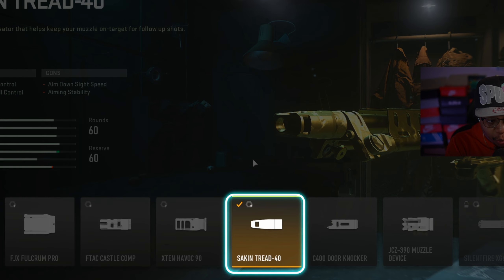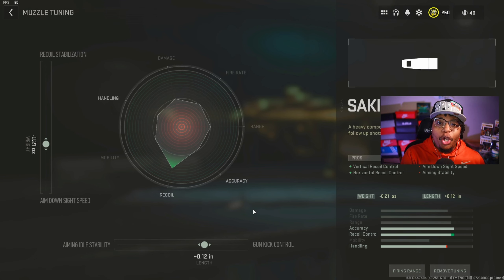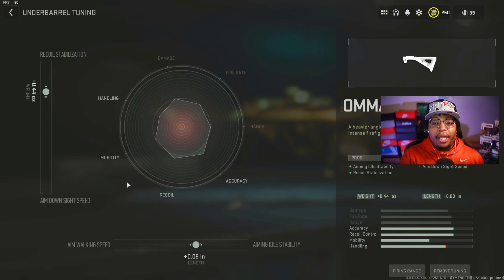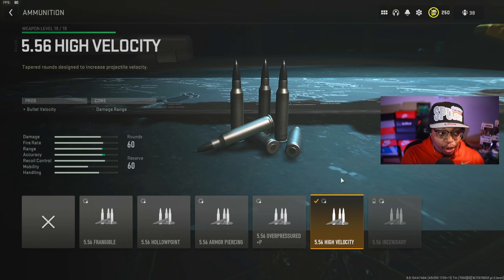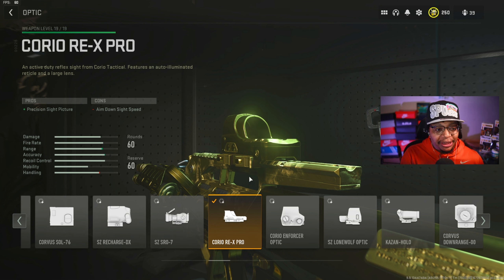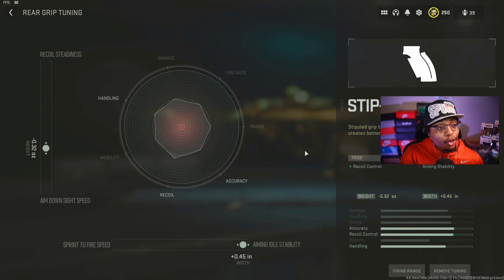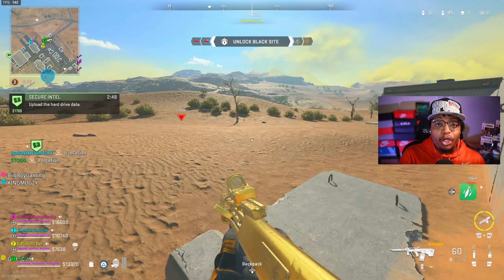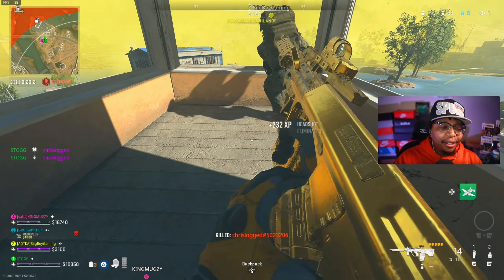the NO RECOIL HCR 56 is INSANE in Warzone 2! (Best Class+Tuning)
Always looking forward to Improving so make sure to drop a comment with anything that you would like to see, the feedback will help improve future videos!

 - - - - - - - - - - - - - - -INTRO BEAT- - - - - - - - - - - - - - - - - - -
Epidemic Sounds

- - - - - - - - - - -TIMESTAMPS- - - - - - - - - -
00:00 - HCR 56 Strengths
01:19 - HCR 56 Class+Tuning
06:01 - Bonus